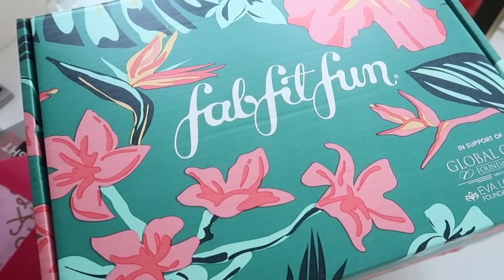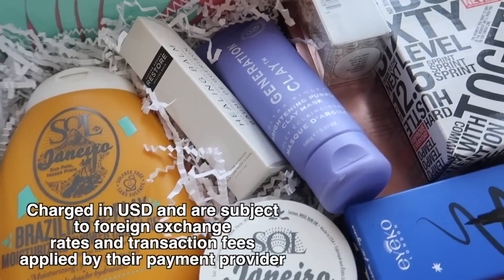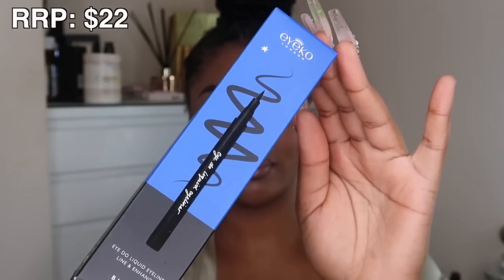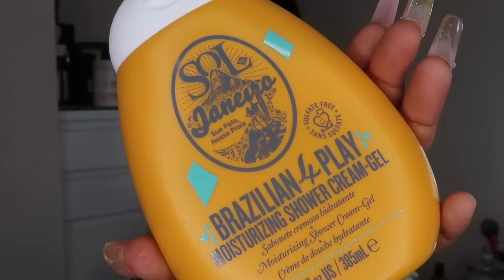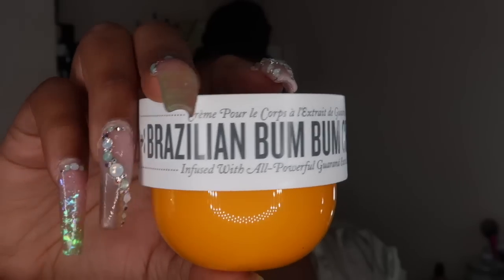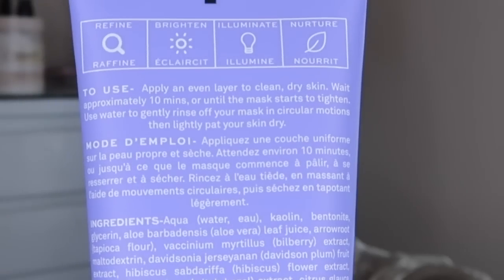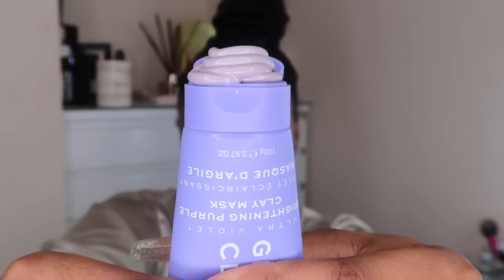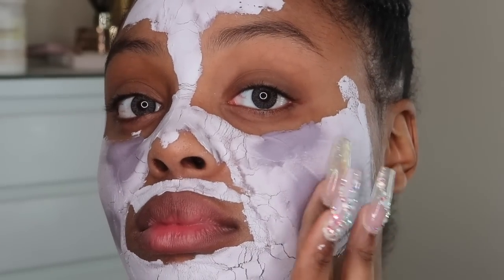QUICK AND EASY SKINCARE ROUTINE FT. FABFITFUN | SUMMER SKIN 2019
I’ve partnered with FabFitFun on this video and all views/opinions are my own. This is my own impression on the FabFitFun box.